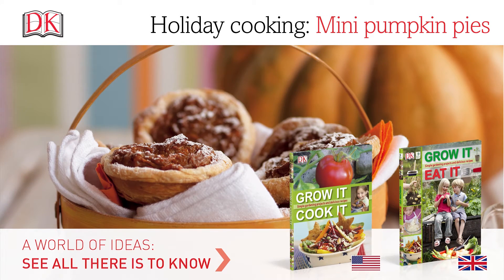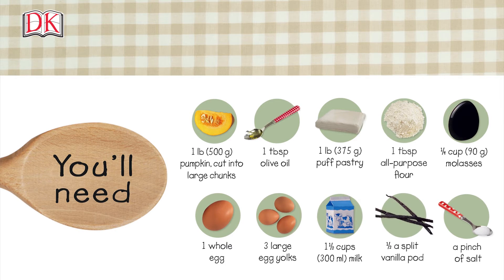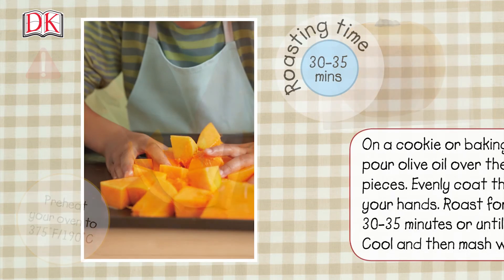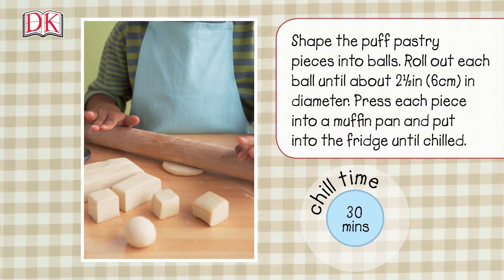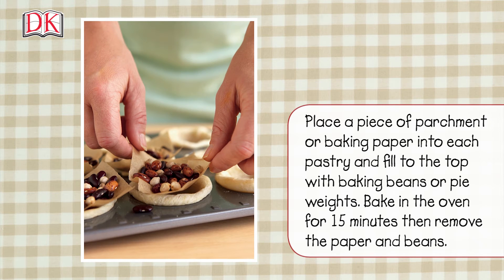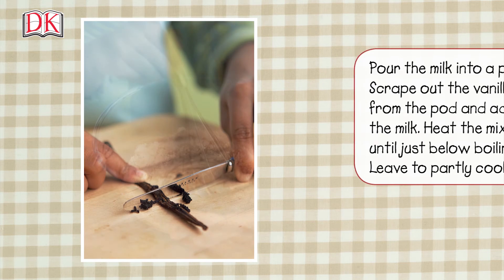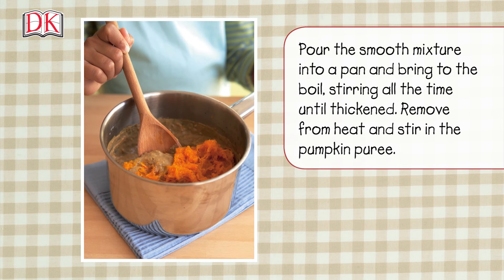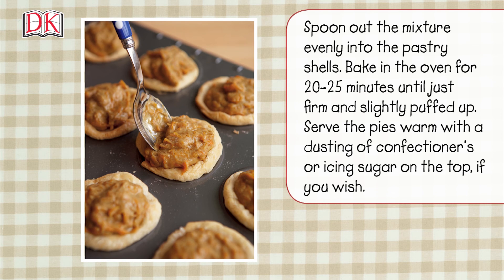Kids’ Cooking: Mini Pumpkin Pie Recipe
This mini pumpkin pie recipe is the perfect sweet treat for Thanksgiving or the holiday season.You can learn step by step how to make pumpkin pie with our tutorial.

Find more recipes for kids on our DK Food and Drink playlist

Ingredients and equipment:
1lb (500g) Pumpkin cut into large chunks
1 tbsp olive oil
1 lb (375g) piff pastre
1 tbsp all-purpose flour
1/4 cup (90g) molasses
1 whole egg
3 large egg yolks
1 1/2 cups (300ml) milk
1/2 a split vanilla pod

Buy your copy of Grow It Cook It/ Grow It Eat It here: